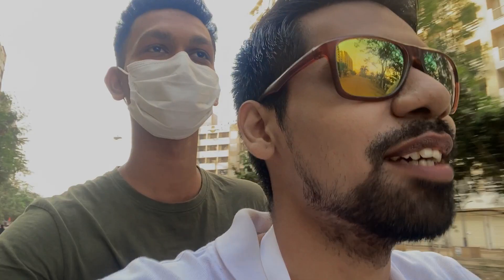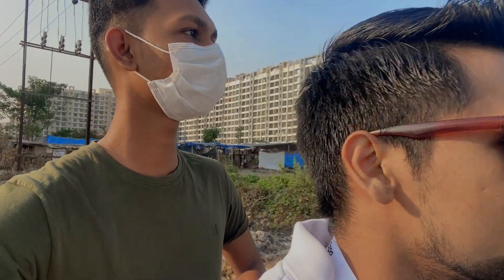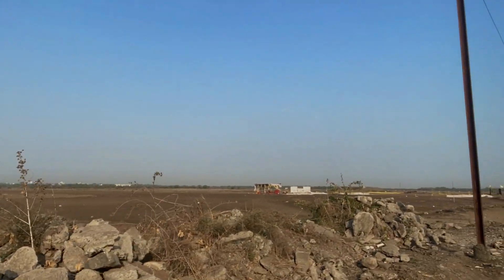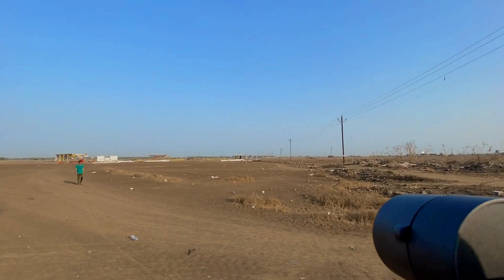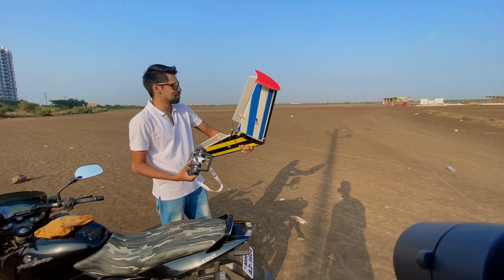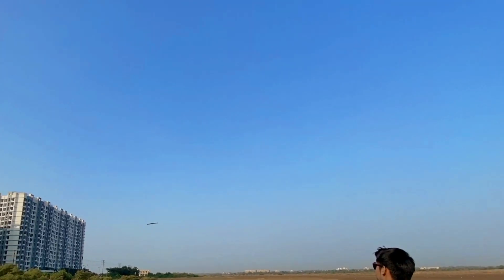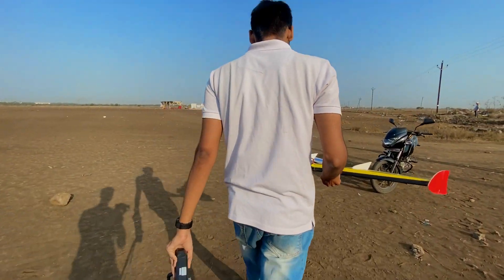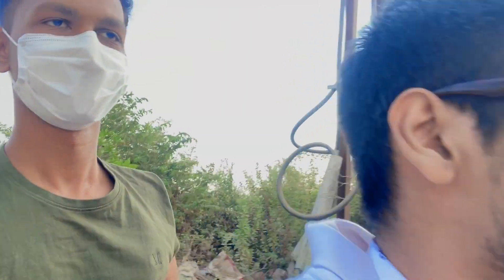homemade rc plane | rc airplane flying | rc plane in India | homemade rc flying wing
Hello friends! This is a vlog that we made while we were going to fly my homemade rc plane. This is an rc flying wing and it is very fun to fly.
We have so many videos on our channel related to rc plane making and flying.
I am using 2200kv bldc with 6042 triblade propeller and a 30A esc with a 1500mah 3s LiPo.
This combination is perfect for this plane and it flies great.

🔴HURRY UP🔴
🔥Click the link below to know Our Tools we used for Recording videos of Automation Dude Channel. You can buy it if you also want to create quality videos.

🔴All visuals and audios used in our channels are subject to YouTube community copyright guidelines.
You are not allowed to use any of our original video footages in any other video on any other YouTube channel. If you want to use somehow, then do inform us well before you use it.

automationdude, ajinkya dalvi